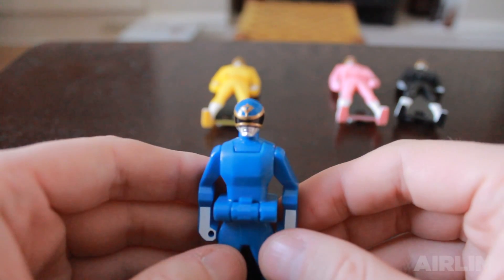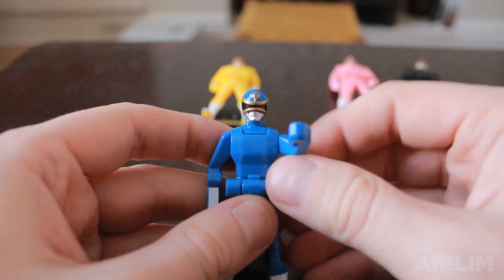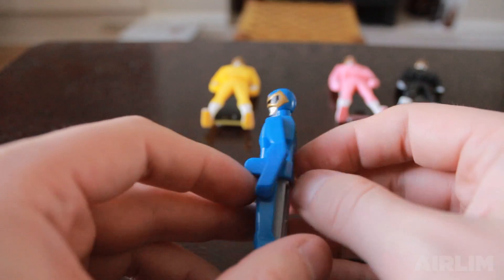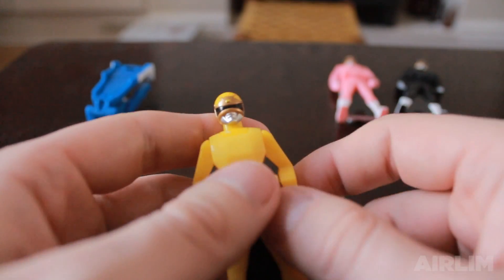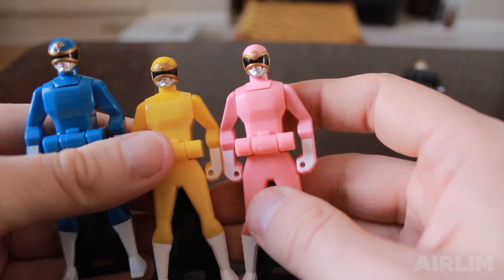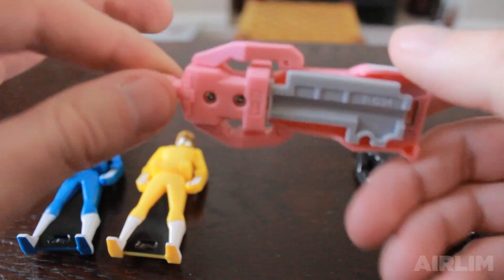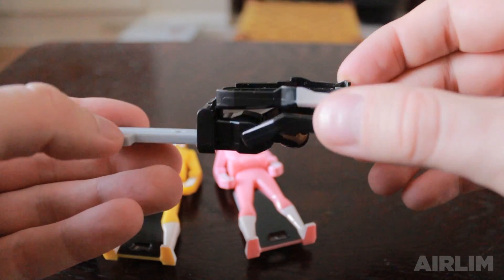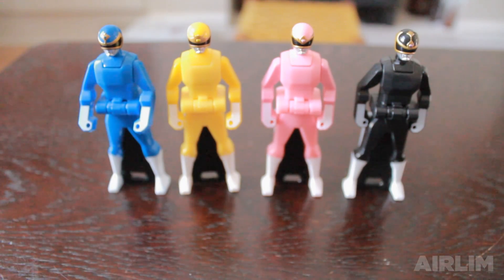Dai Sentai GoggleFive None Sticker Key Review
I review the keys that come in the legend sentai set, I mention that i'm not going to be adding the stickers onto the keys as i know i will mess them up